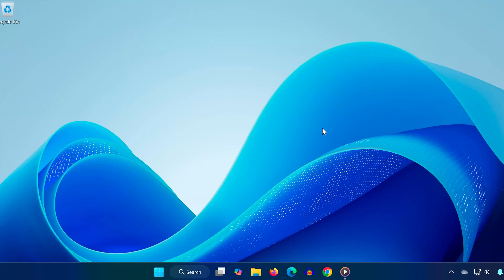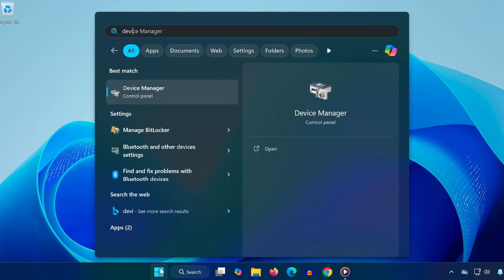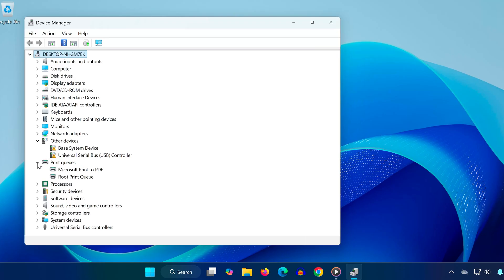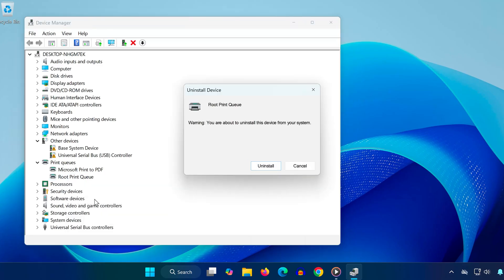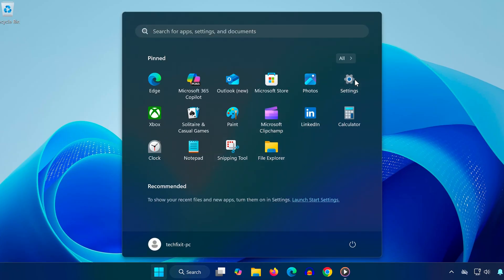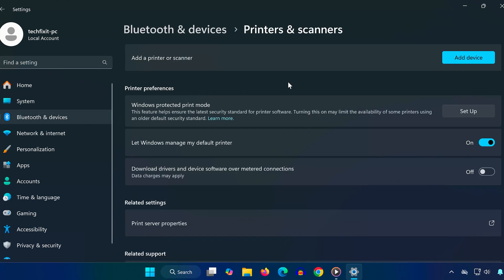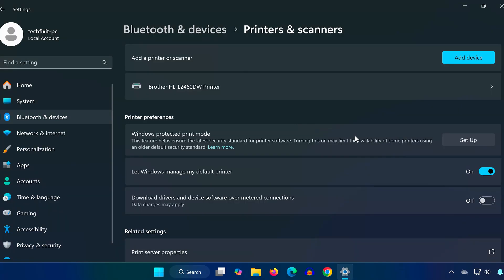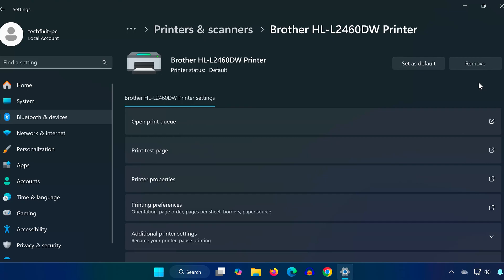How To Fix Printer Driver Is Unavailable On Windows 11 - NEW 2026 ✅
Getting the “Printer Driver Is Unavailable” error on your Windows 11 PC?  Don’t worry — this video will show you how to fix the issue and get your printer working again in just a few simple steps. Whether you’re using HP, Epson, Canon, or Brother, this guide works for all major brands.

Fix printer not responding
Solve driver issues in minutes
Works on both USB and wireless printers